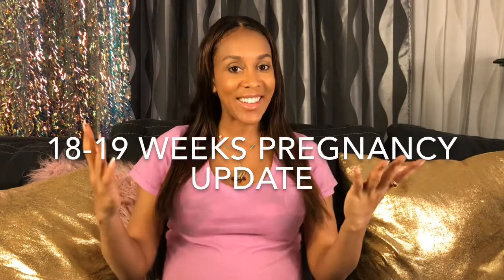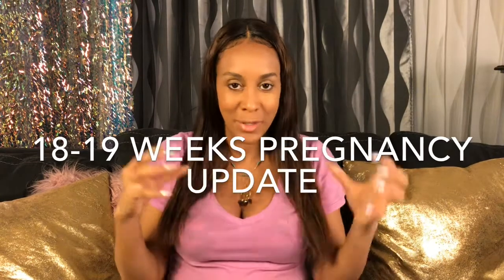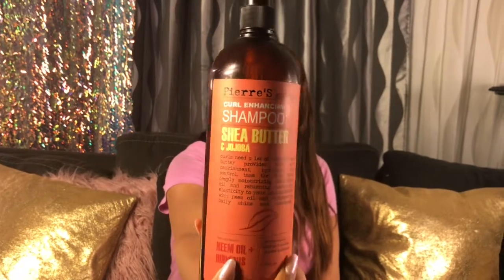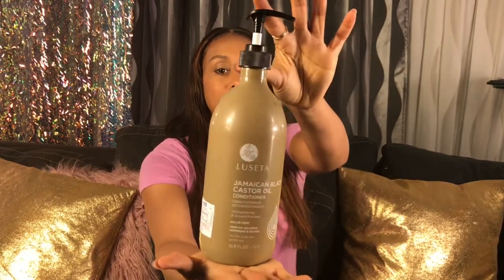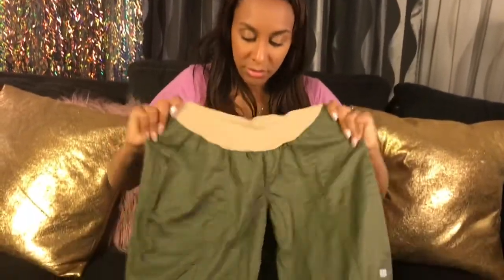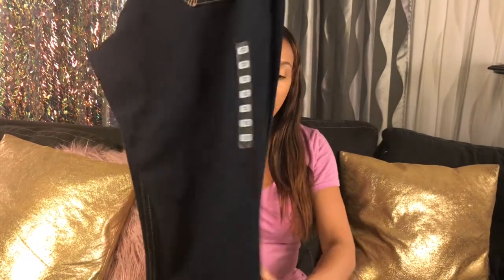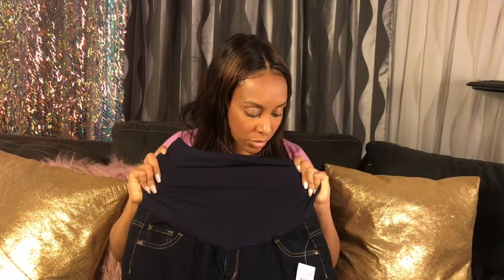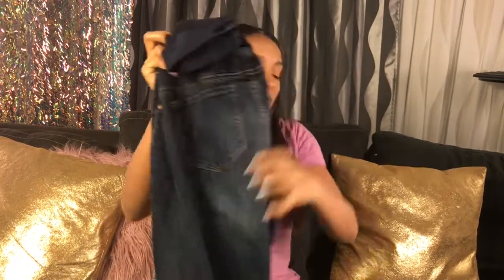18-19 WEEKS PREGNANCY UPDATE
My 18 - 19 weeks’ pregnancy update.
I’m talking about my hair skin close, gym, Weight gain, how I was feeling and what I did for this week.

Product that I'm using its really helping to keep my skin nice soft and moisturizer. To prevent stretch marks is OKAY African Shea Butter all natural 100% pure for shin & hair.

• 23-24 weeks -               COMING SOON